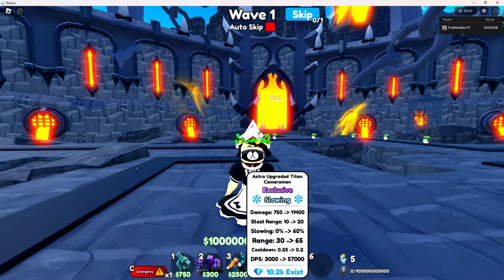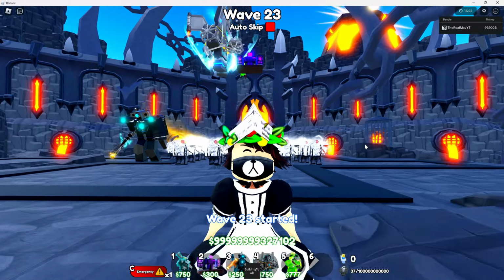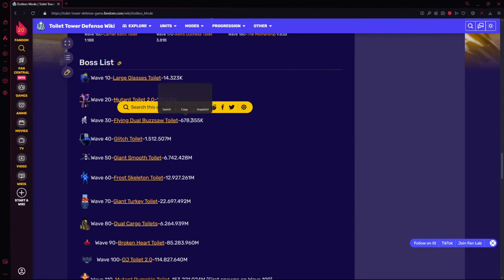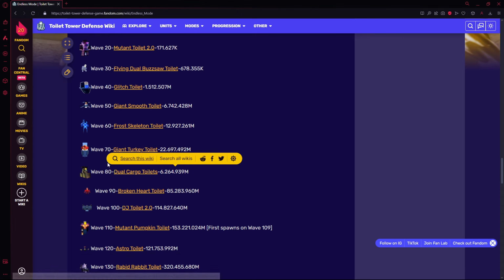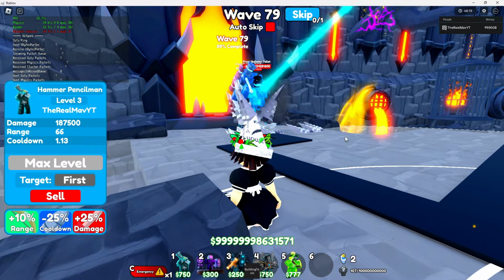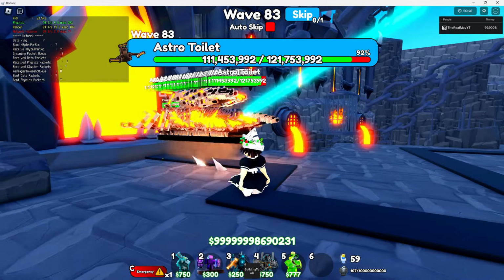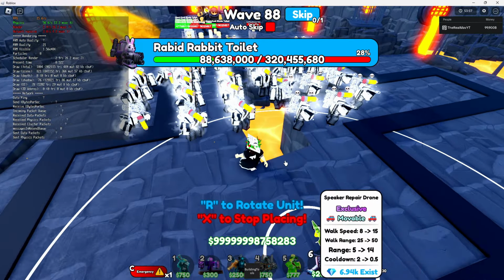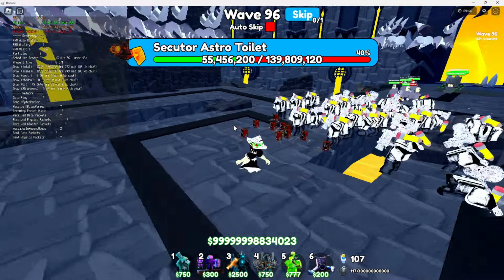100 HAMMER PENCILMAN VS 100 EVERY BOSS! (Toilet Tower Defense)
FLYING DRILL HOLY HOW IS HE THIS GOOD???

Roblox username: TheRealMavYT